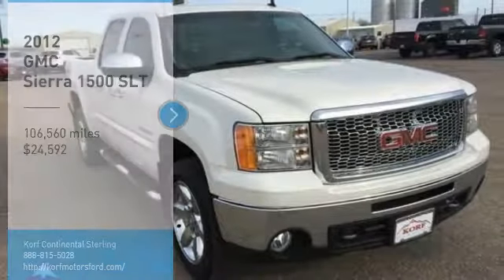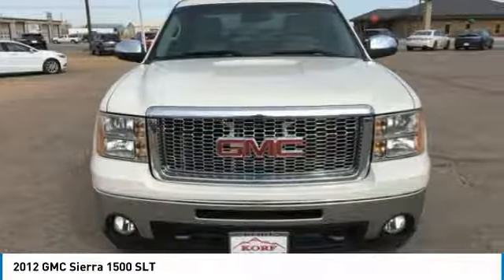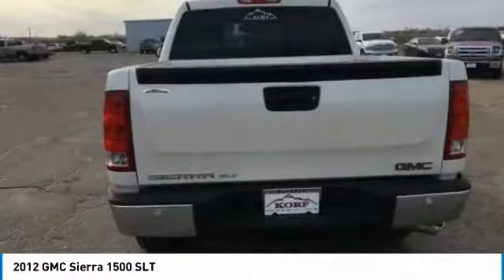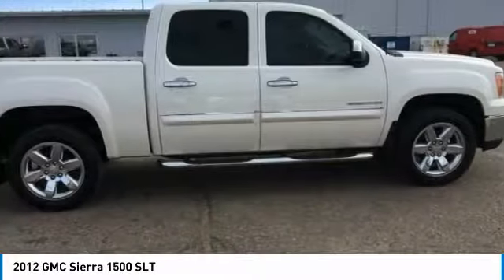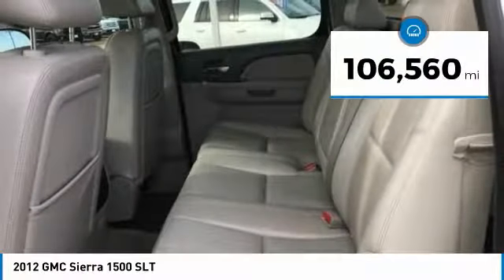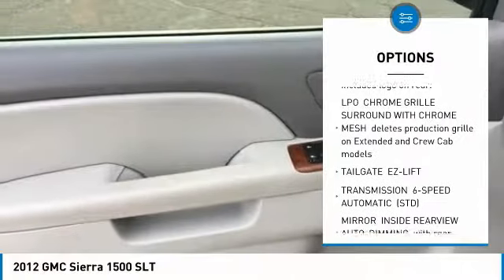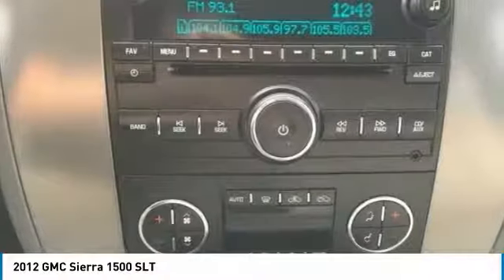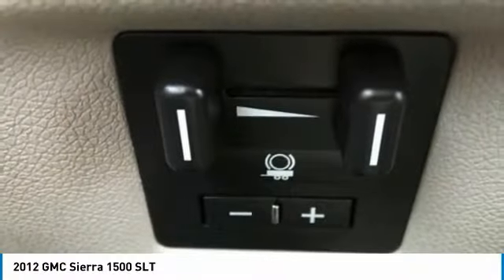2012 GMC SIERRA 1500 Sterling, CO 213171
2012 GMC SIERRA 1500 Sterling, CO
Stock# 213171

Korf Motors
520 E. Chestnut Street

White Diamond Tricoat 2012 GMC Sierra 1500 SLT 4WD 6-Speed Automatic Vortec 5.3L V8 SFI VVT Flex Fuel 127 Point Quality Inspection, 6-Speed Automatic, 4WD, Light Cashmere/Dark Cashmere Leather.

Korf Motors is Northeastern Colorado's Volume Dealer ! For the BEST prices and BEST selection... Its always Korf Motors !

The best deals anywhere are at Korf Autogroup!

Reviews:

* Smooth, quiet ride; comfortable seats; powerful V8 options. Source: Edmunds